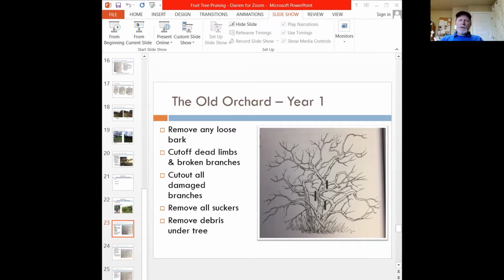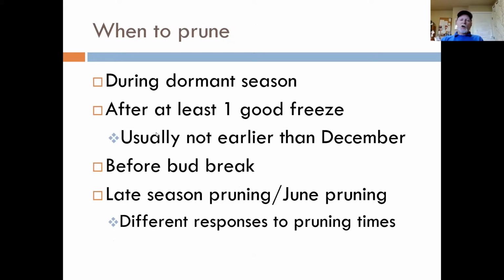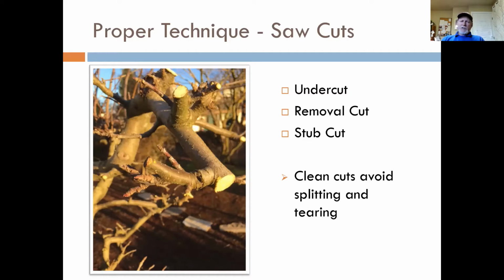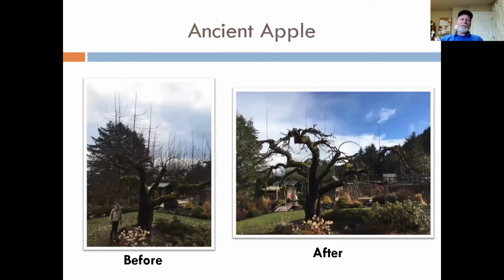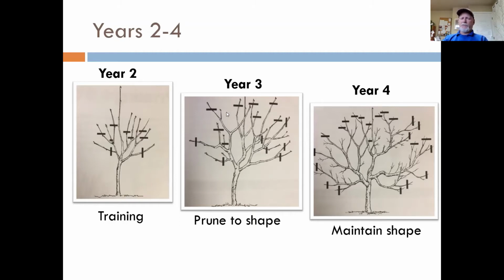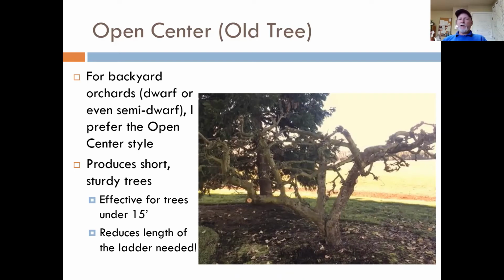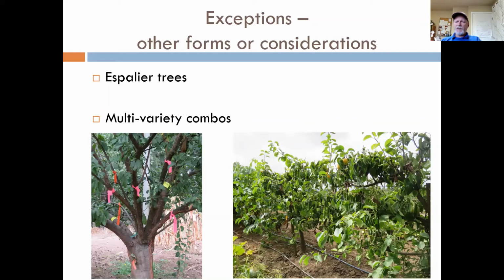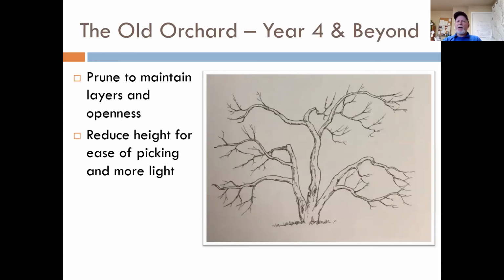Fruit Tree Pruning - Zoom class recording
Watch this class recording to learn from Darren Morgan about one of our most popular topics of the year - pruning fruit trees. We’ll cover a number of horticultural techniques that control growth, remove dead or diseased wood, and stimulate the formation of flowers.